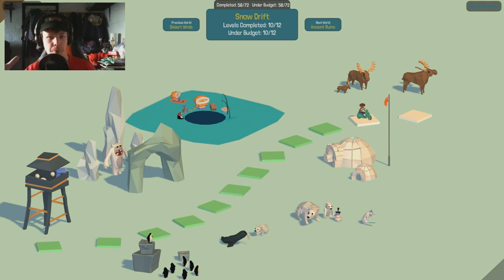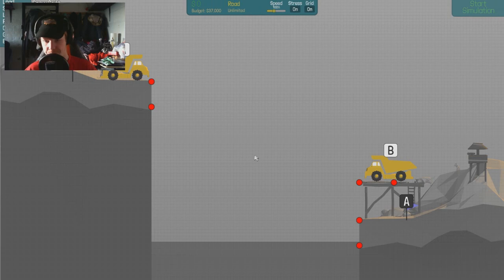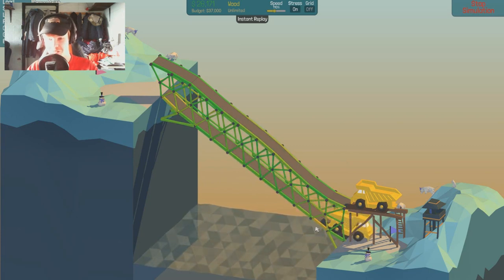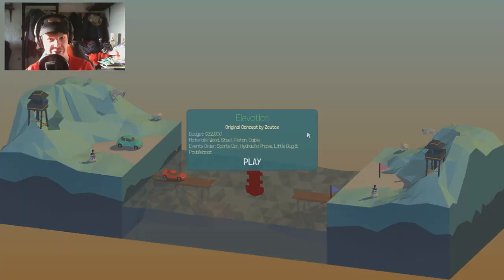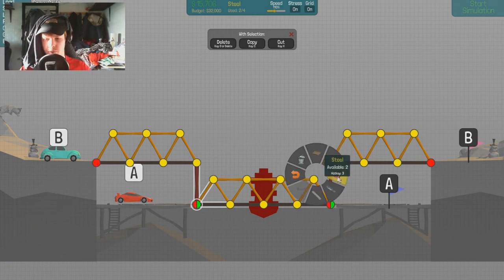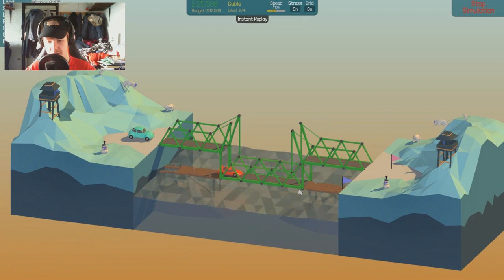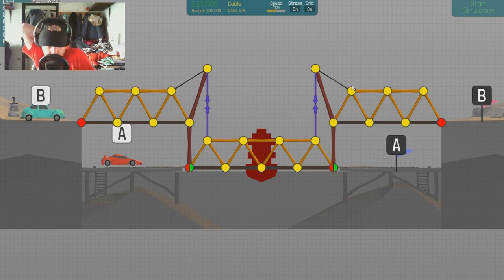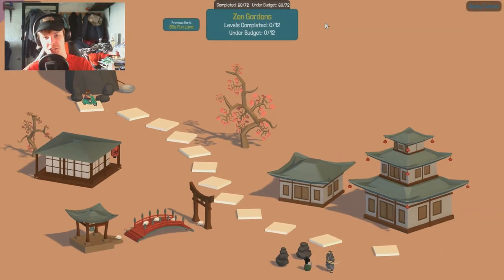PolyBridge :: Lets Play :: Bridge Lifting :: E18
This has to be one of the most addictive puzzle games I have played for a very long time. Having to build bridge with a certain budget specifically for a certain vehicle to pass over it or a boat to go under it. Great fun!

About Poly Bridge:

Can be purchased through steam for £8.99. (at the time of recording)

Unleash your engineering creativity with an engaging and fresh bridge building simulator with all the bells and whistles.
Enjoy hours of physics based puzzle solving in the Campaign and then jump in the Sandbox to create your own bridge designs and puzzles.

Challenge friends and the rest of the Steam Workshop community to solve your puzzles and download more levels submitted by other players.

Gamertag: Z One N Only

Cheers Guys.